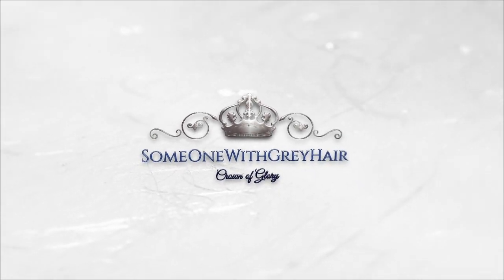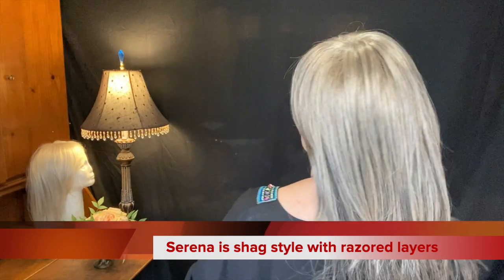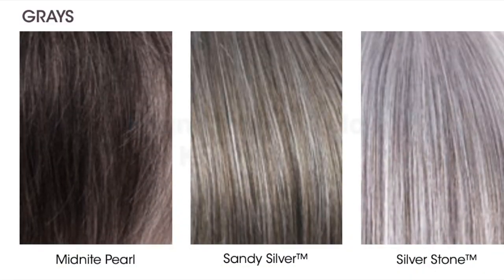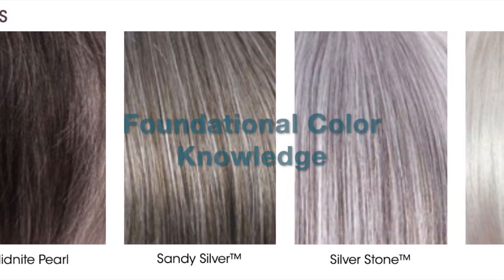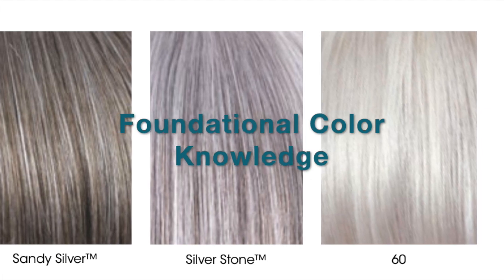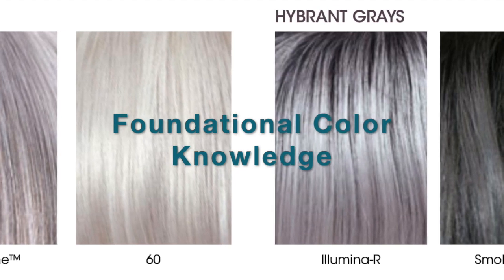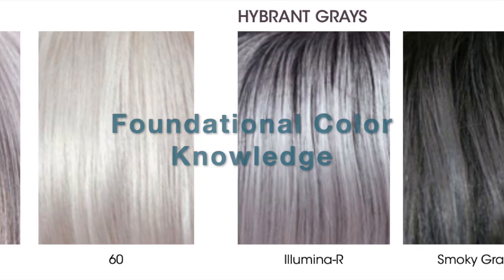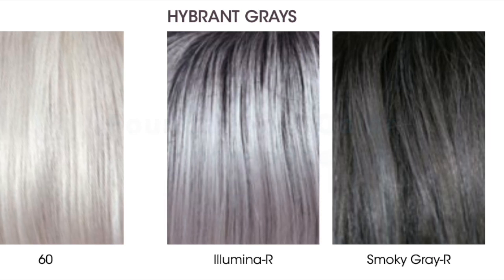Rene of Paris Serena in Sandy Silver / Synthetic Wig in the Grey | for Hair Loss synthetic wig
Rene of Paris Serena in Sandy Silver / from The Orchid Collection Synthetic Grey Wig for Hair Loss

Purchase at: Wigcupid.com (Angela10)
Review in collaboration with wigcupid.com a "try before you buy wig company".

 androgenic alopecia grey wig amazon wigs hair loss synthetic wig